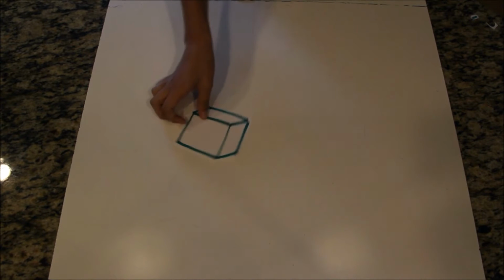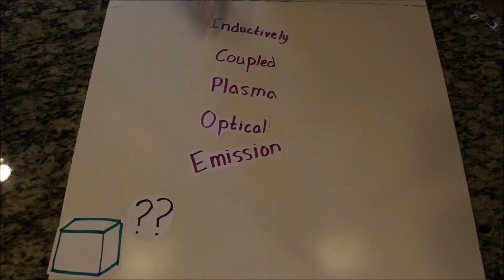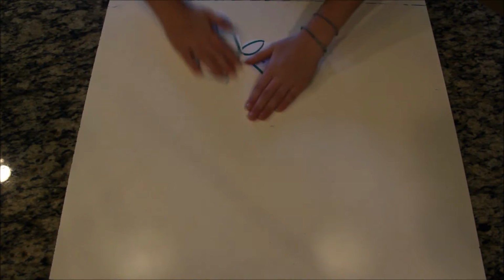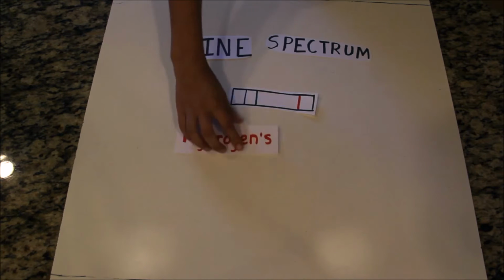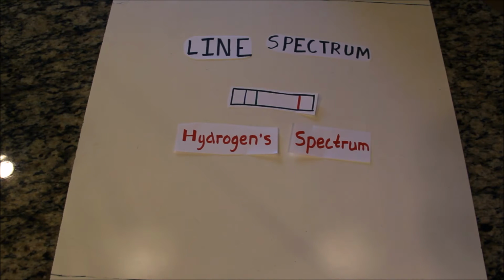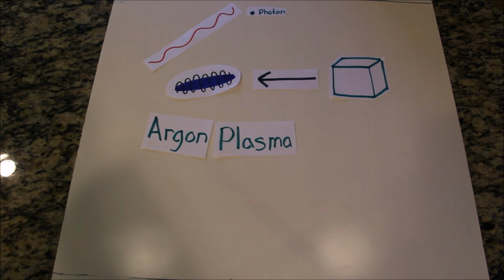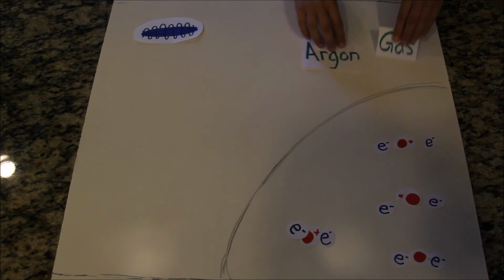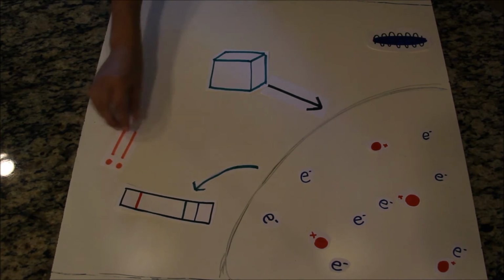Inductively Coupled Plasma